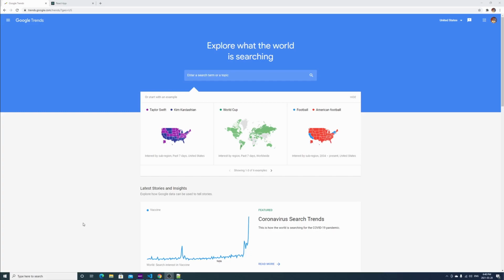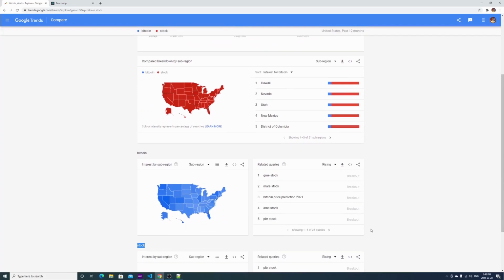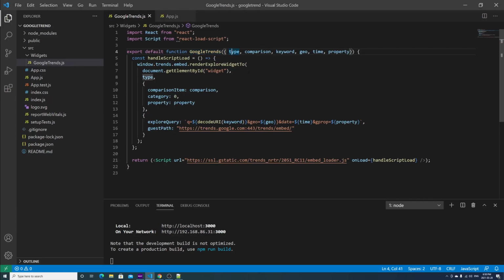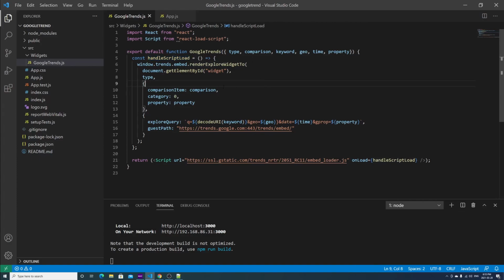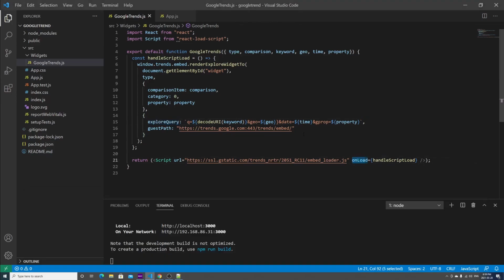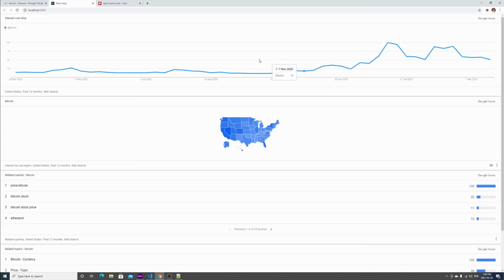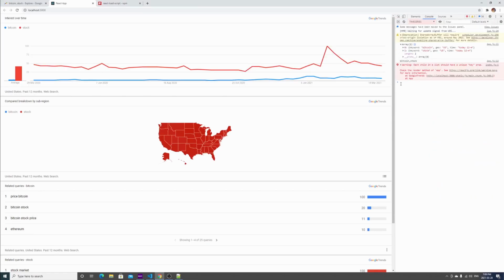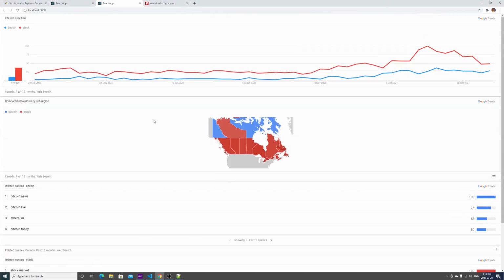Integrating Google's trends into a web application | Bring the latest topics and ideas to your app!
Welcome to our fourth video, where we are building a React widget that implements Google's Trend's data to bring the latest buzz topics and in-depth information including geographic locations, product foundations, various niches, and research to your application.